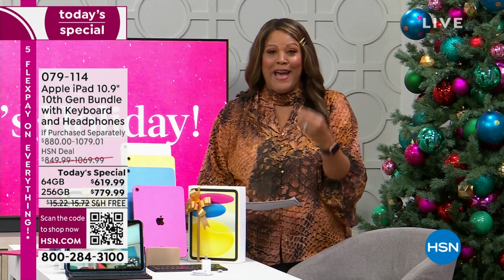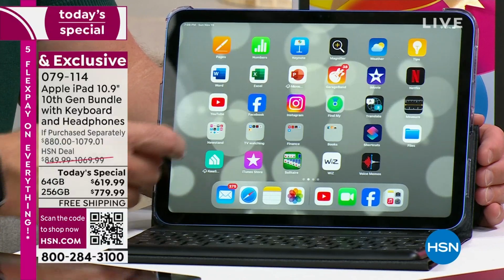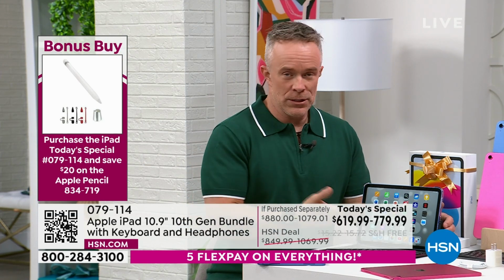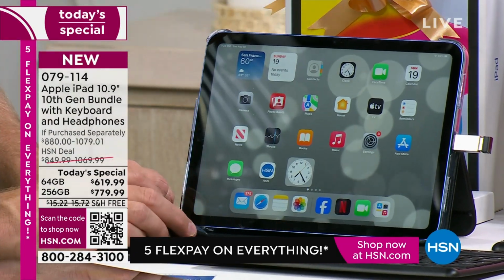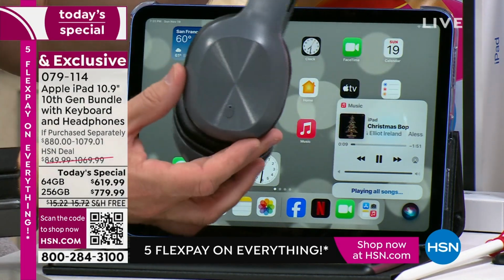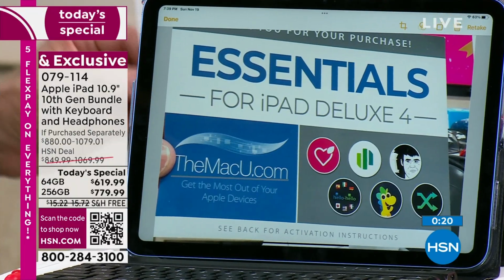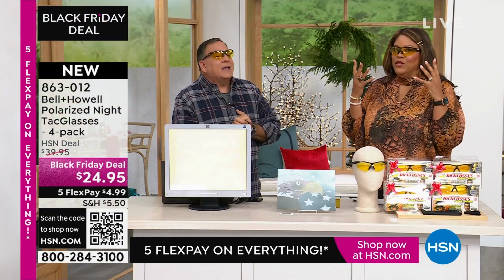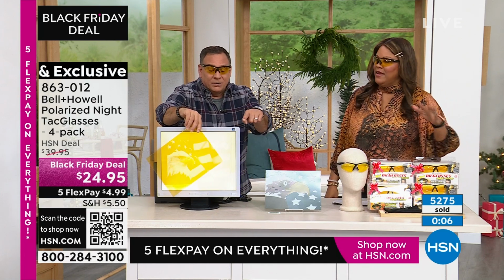HSN | Black Friday Countdown 11.19.2023 - 07 PM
Turn up the merry with our hottest holiday gifts at get-em-before-they?re-gone prices! Prices shown on the previously recorded video may not represent the current price.